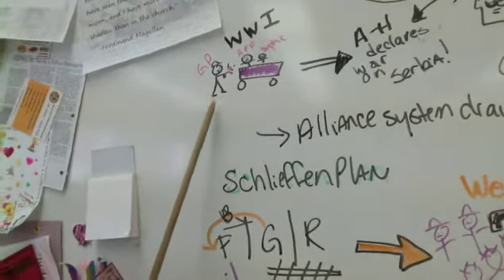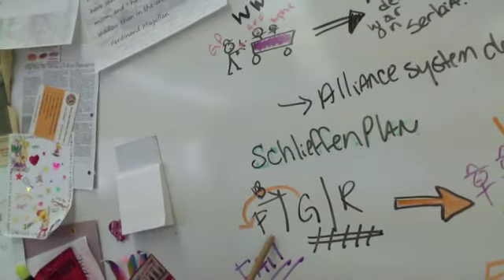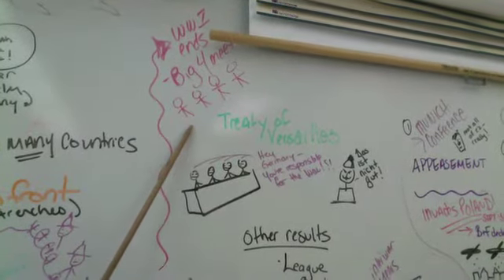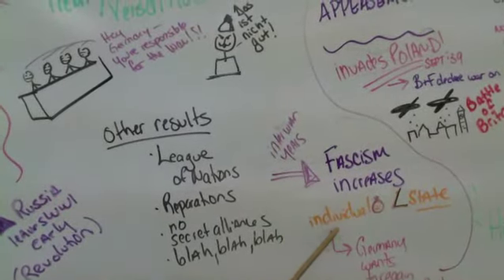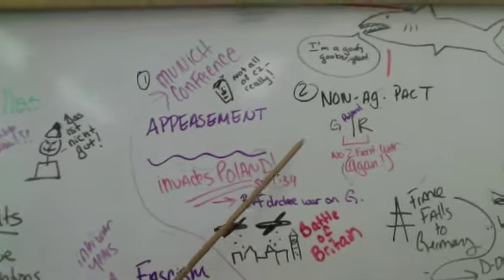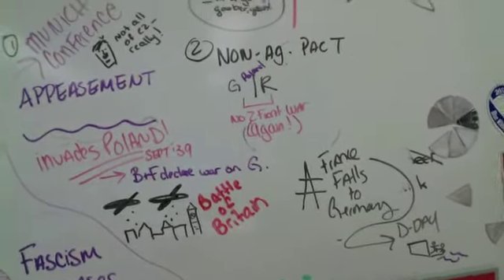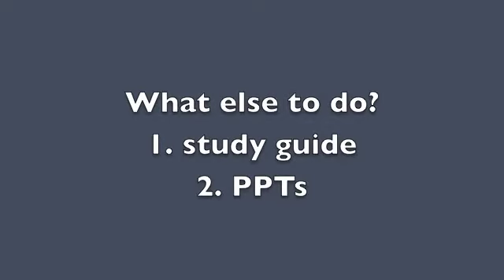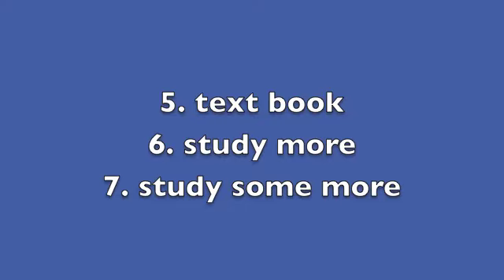Unit 5 Review 1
Review time!!!